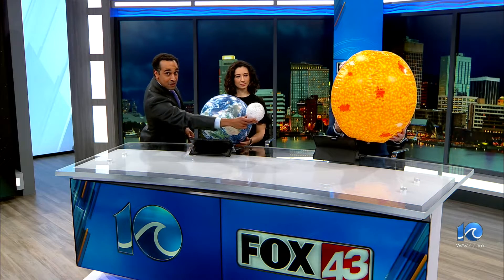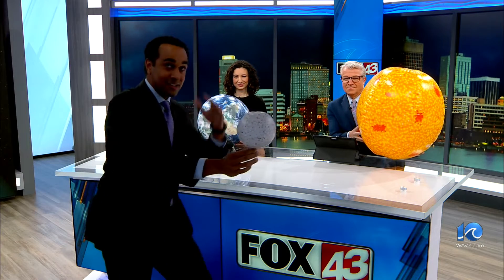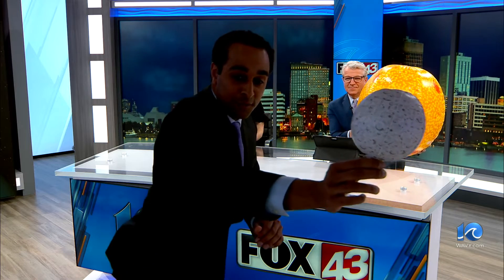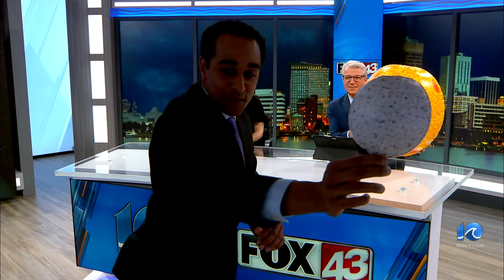Why we can see the eclipse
Super Doppler 10 Chief Meteorologist Jeff Edmondson uses props to explain the upcoming eclipse.